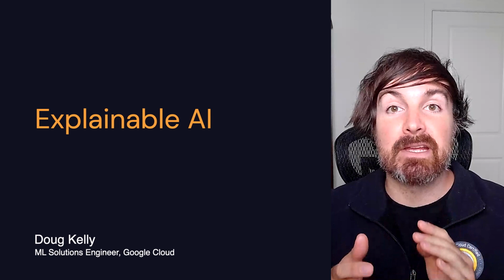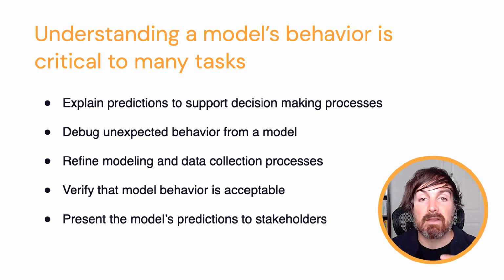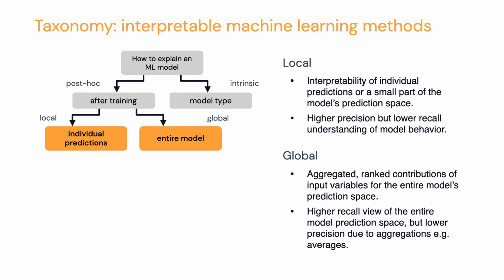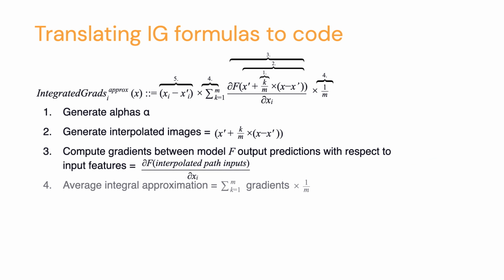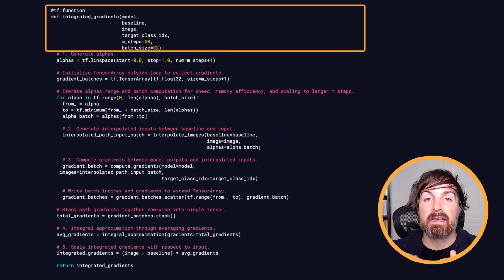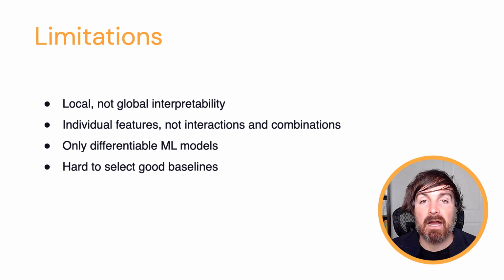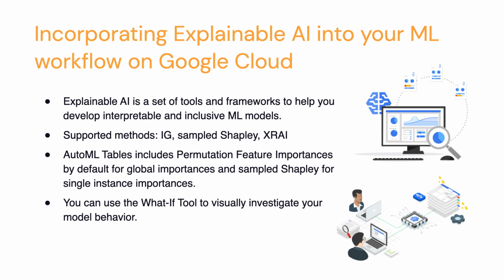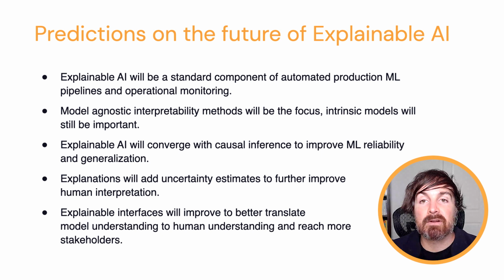Introduction to Explainable AI (ML Tech Talks)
This talk introduces the field of Explainable AI, outlines a taxonomy of ML interpretability methods, walks through an implementation deepdive of Integrated Gradients, and concludes with discussion on picking attribution baselines and future research directions.

Chapters:
00:00 - Intro
2:31 - What is Explainable AI?
8:40 - Interpretable ML methods
14:52 - Deepdive: Integrated Gradients (IG)
39:13 - Picking baselines and future research directions

product: TensorFlow - General; re_ty: Publish;